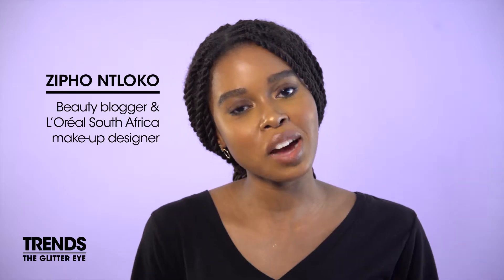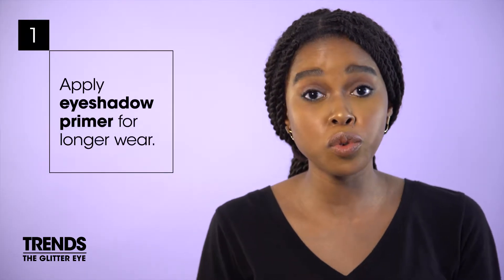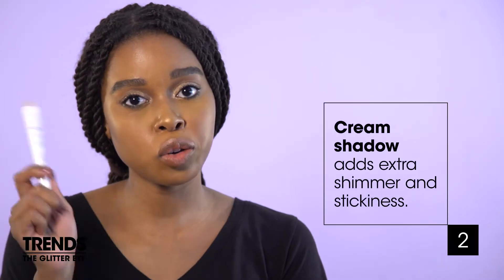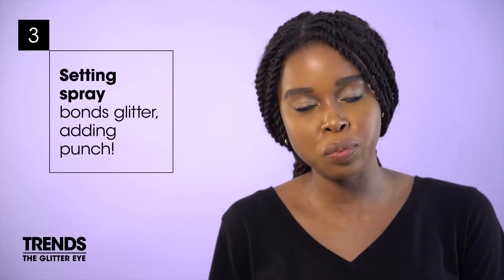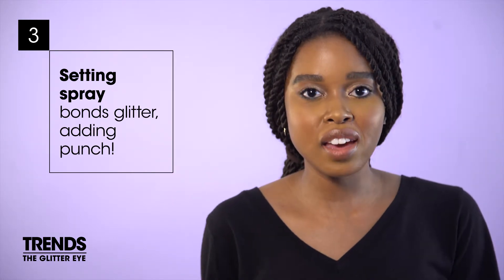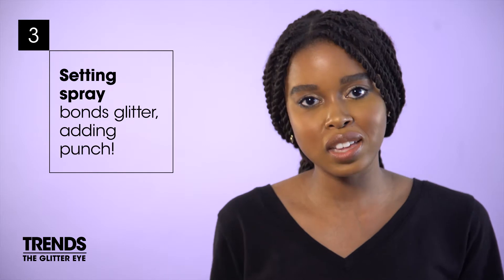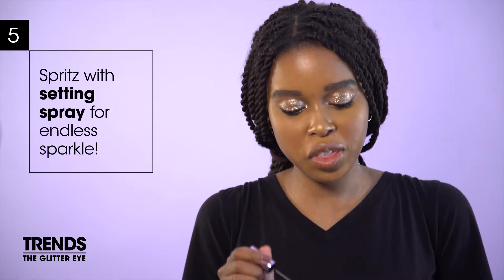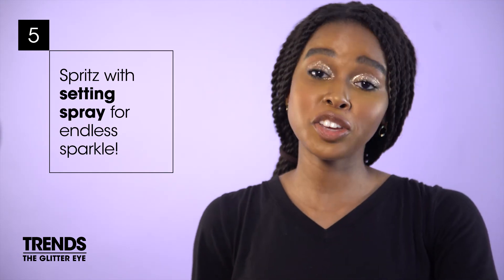Trends: The Glitter Eye